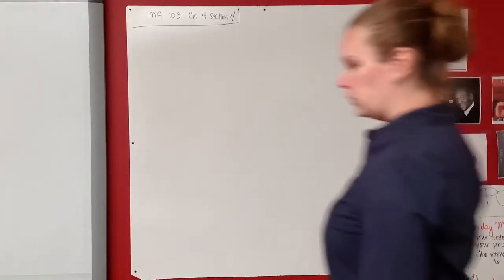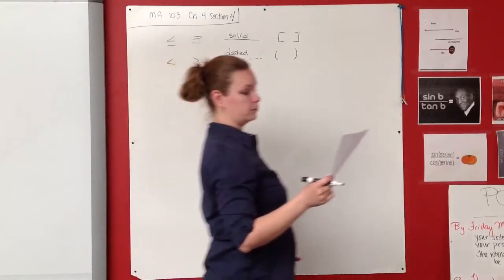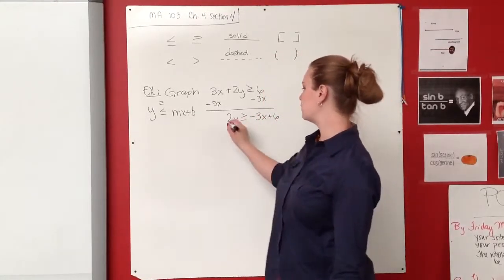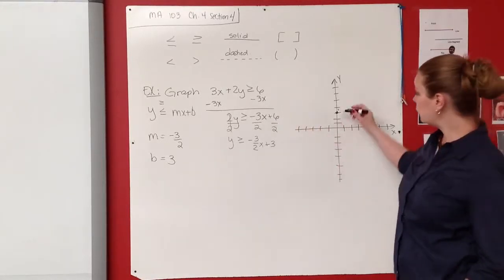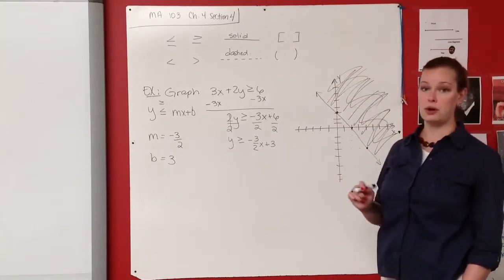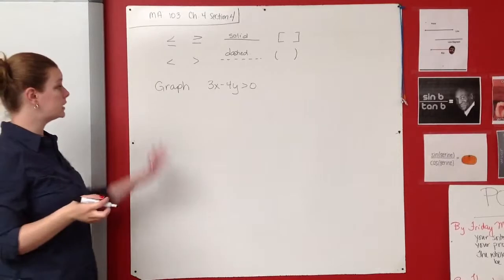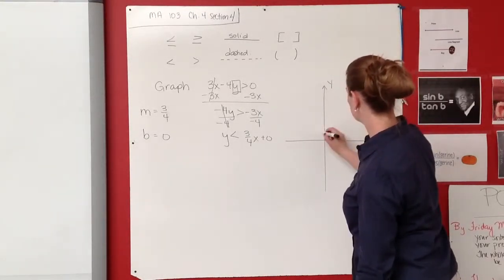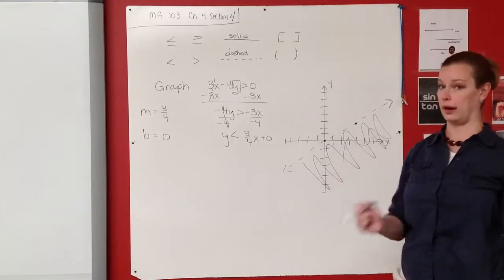Ma103 chapter four section four